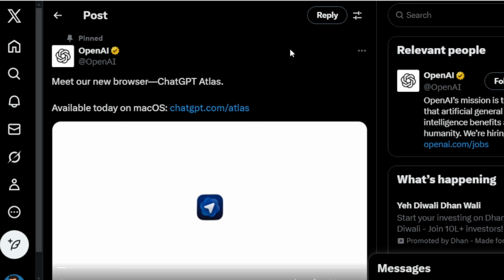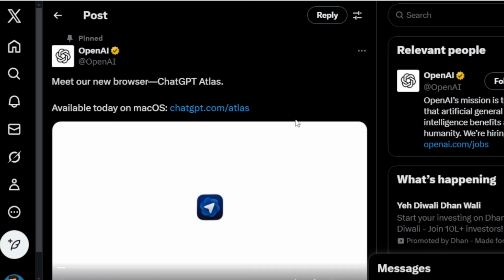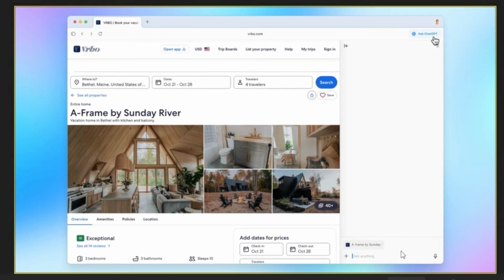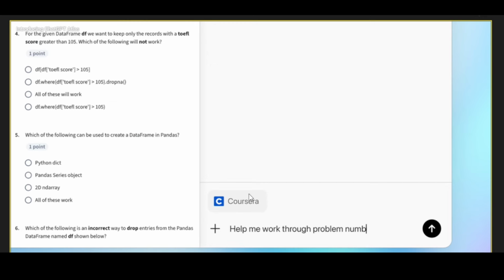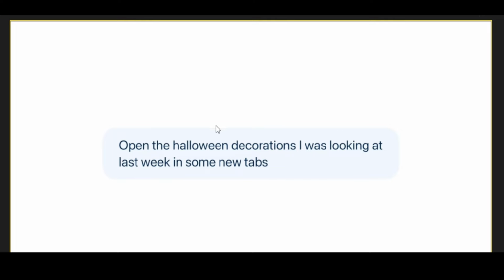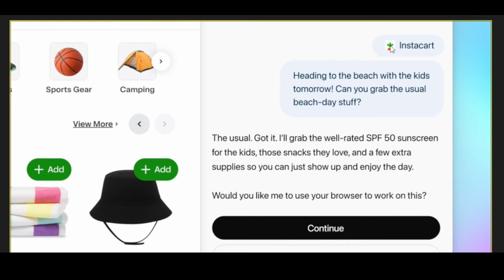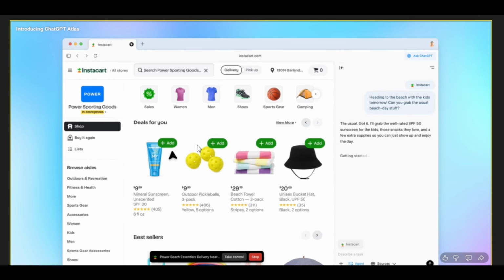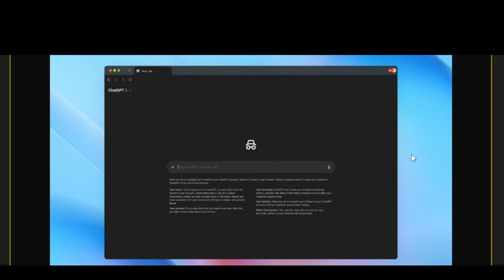ChatGPT Atlas - OpenAI's AI Browser | All Features Explained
In this video we will see about all the features from openai's new ai browser called chatgpt atlas